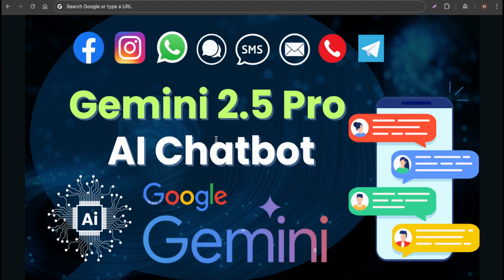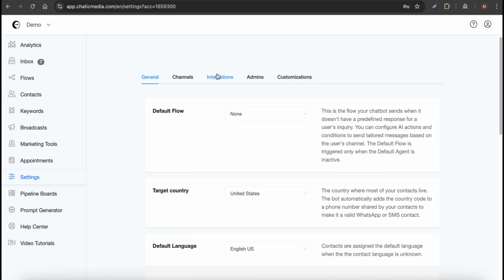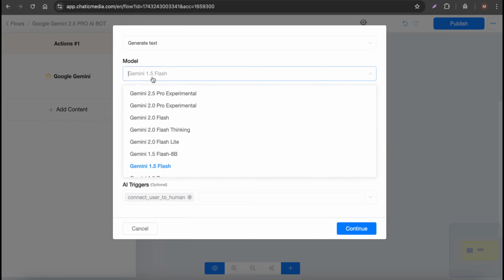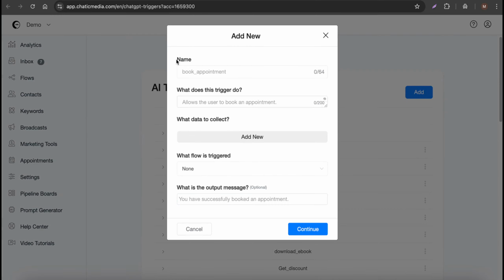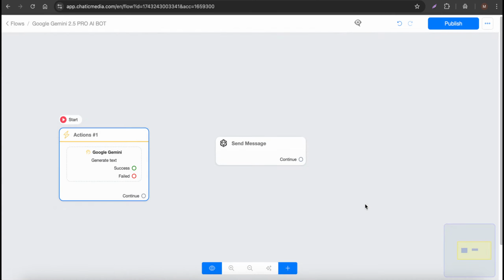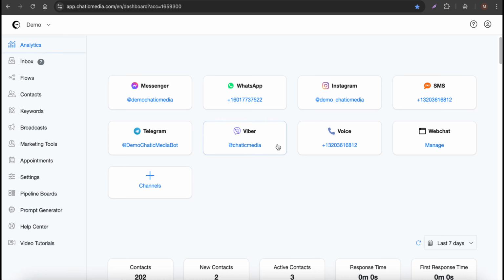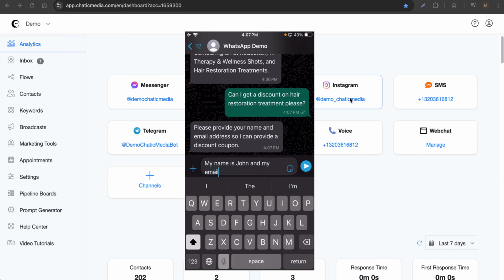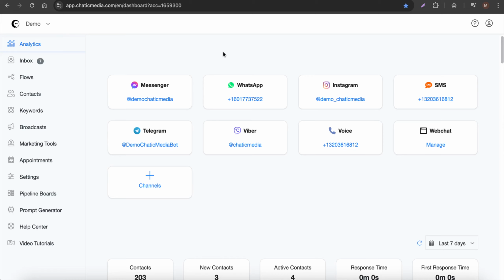Building Omni Channel AI Chatbots Using Google Gemini 2.5 Pro For Lead Generation - No Code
Learn how to leverage Gemini 2.5 PRO to create powerful omni-channel AI chatbots without coding, streamlining lead generation across platforms like websites, social media, and messaging apps. This guide walks you through building, customizing, and automating chatbots to capture and qualify leads effortlessly.

✅ Maximize growth with conversational AI chatbot marketing—done for you!

🚀 Build powerful omni-channel AI chatbot automations—no coding needed! Get 30+ free chatbot templates + our AI chatbot mastery course